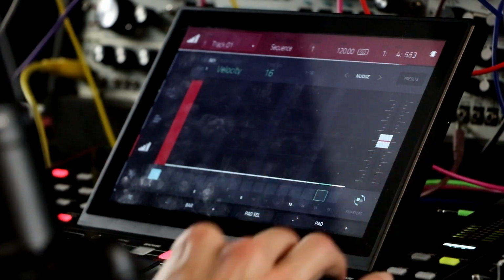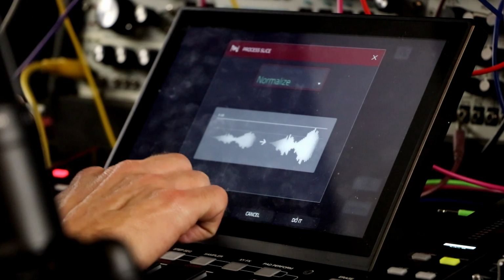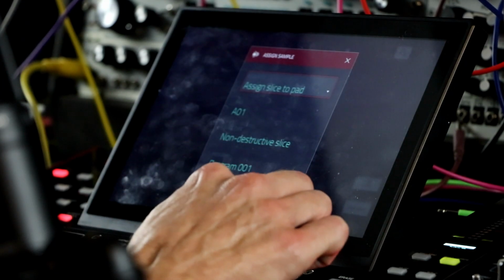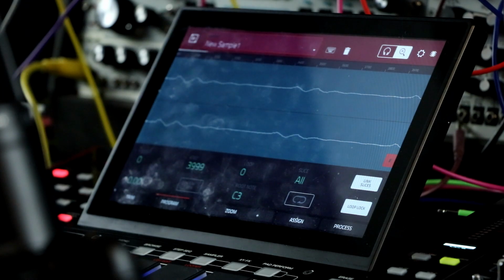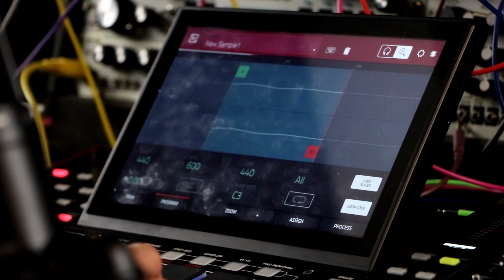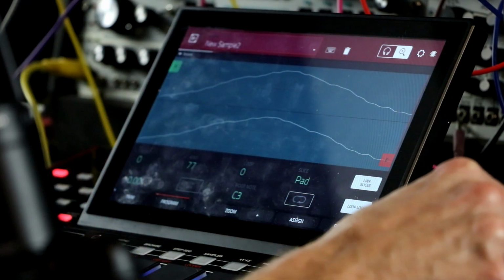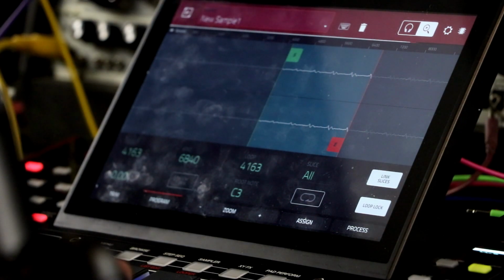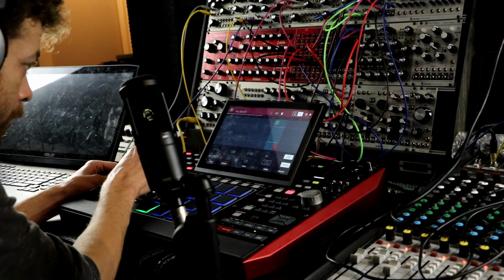How to trigger a sample and edit in real time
today i will show you How to trigger a sample akai mpc Setup  for real time sampling and chopping while using the loop lock function (2020) Tips  Tricks and  with poli popo Setting up your new gear can be intimidating, in this series of mpc tutorials I will show you Tips and Tricks to help you find a good foundation and a solid workflow.The akai mpc and the other akai  mpc line work with the same operating system and I Promise with these videos, you will be able to be the master of your mpc. If you need a One on One Session